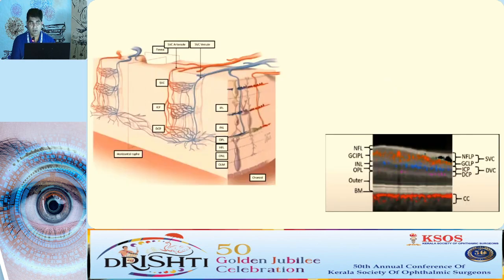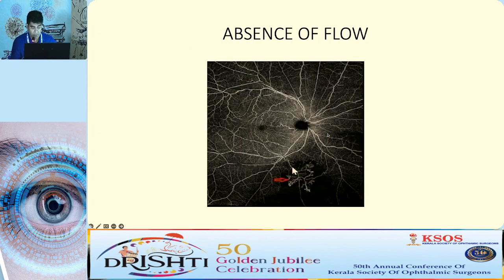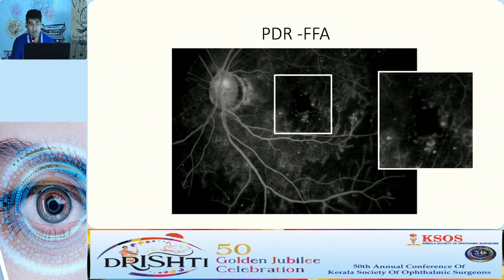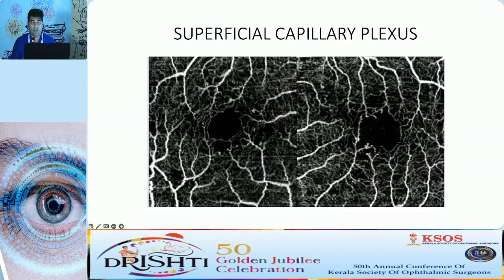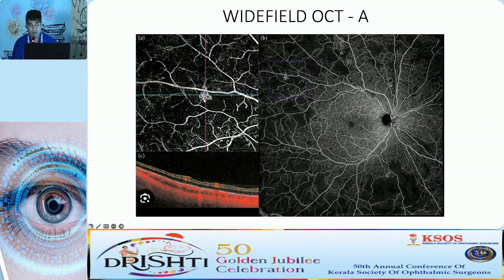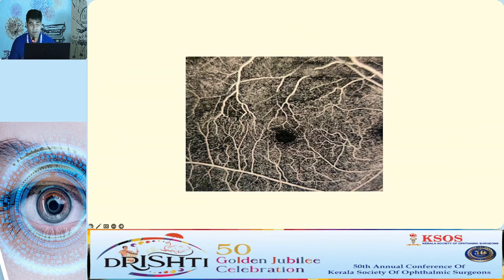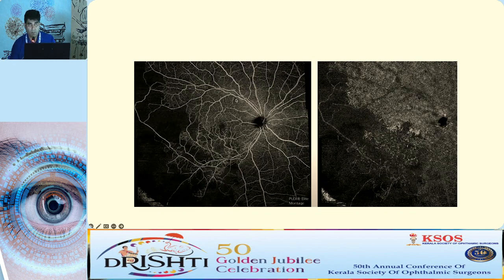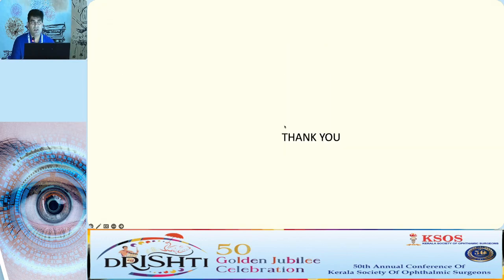KSOS2023 IC76 Topic Dr BASIL GEORGE P OCTA in Diabetic retinopathy and retinal vascular diseases